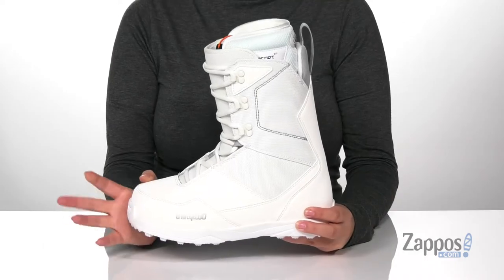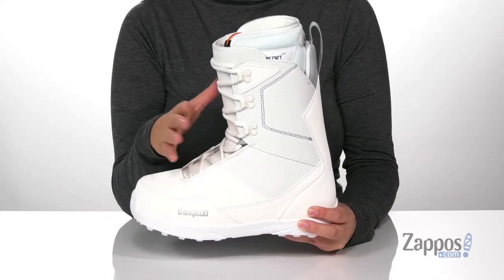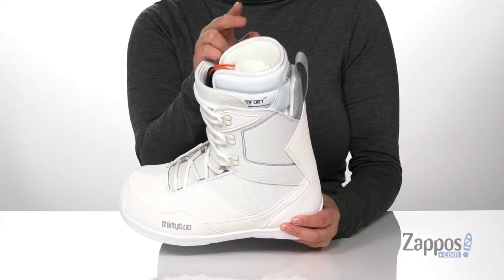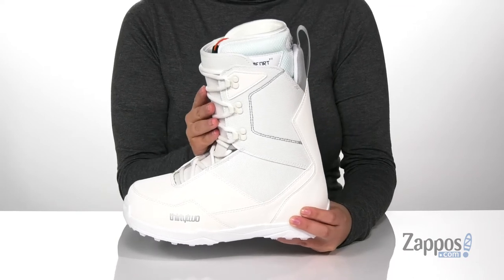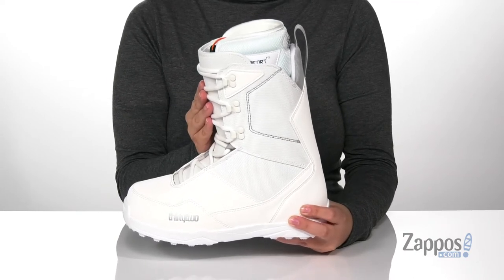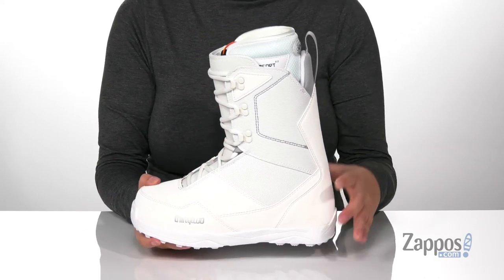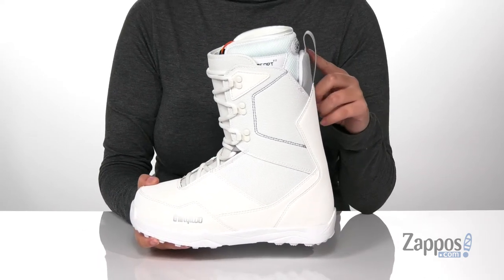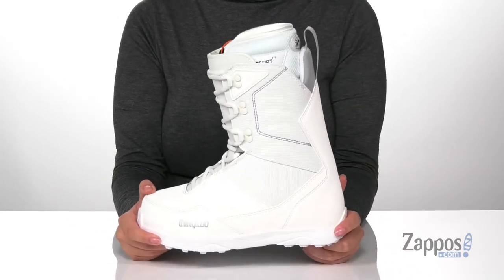thirtytwo Shifty Snowboard Boot SKU: 9431658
Ride in comfort all day with the thirtytwo&reg; Shifty snowboard boots, the perfect boot to ride from first chair to last.
thirtytwo snowboard boots featuring synthetic and textile uppers with classic lace-up closure.
Comfort Fit Liner System construction with dual-density Intuition Foam for moderate support and soft flex. It is lined with warm microfleece and is 100% heat moldable for a customized fit.
Comfy tongue offers a soft, comfortable feel.
Comfort footbed for added underfoot support and cushioning.
Internal lacing system for superior heel hold.
STI Evolution Foam&trade; outsole offers lightweight cushioning.
Flex: Soft
Imported.